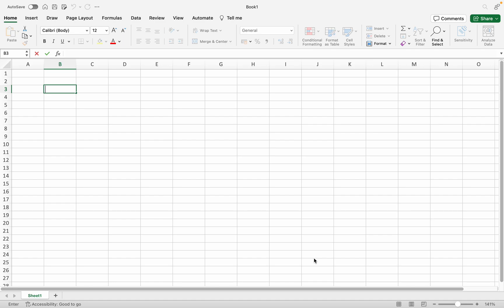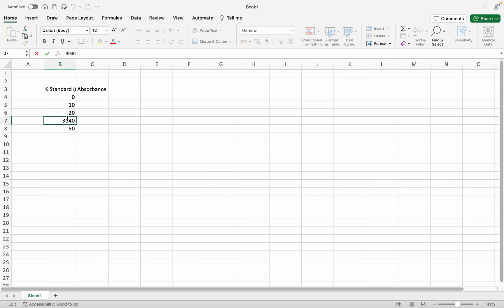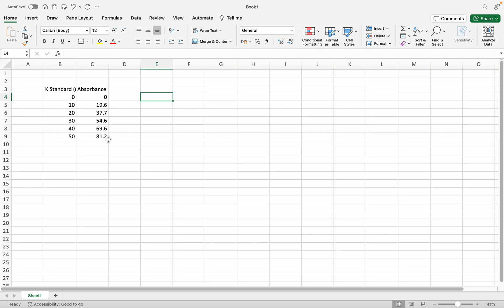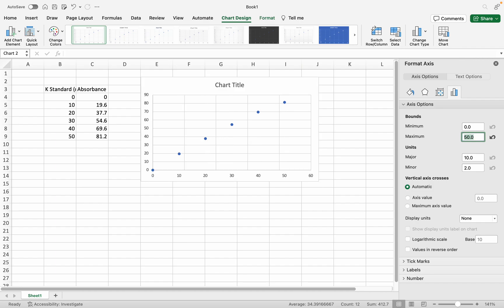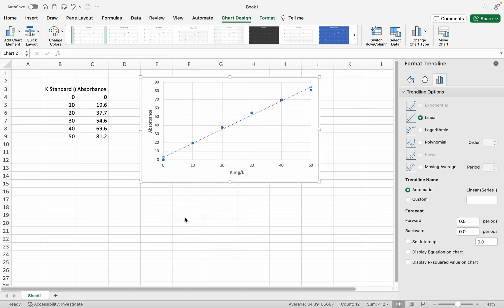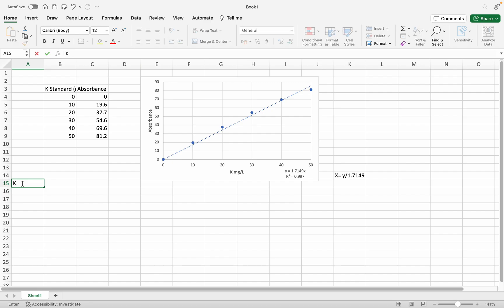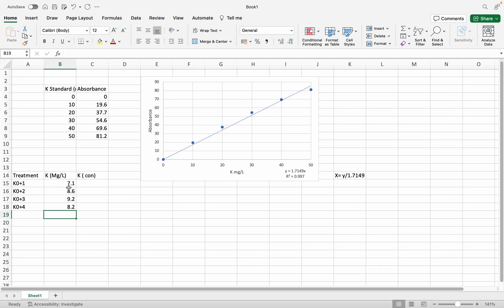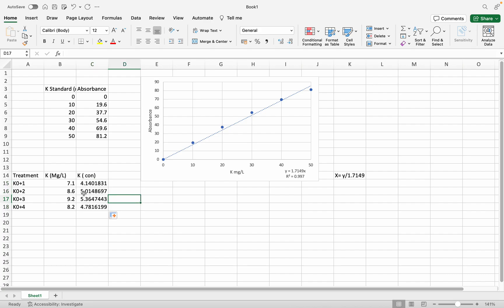How to Generation Standard Curve and determining Concentration of K concentration in Excel / MacBook